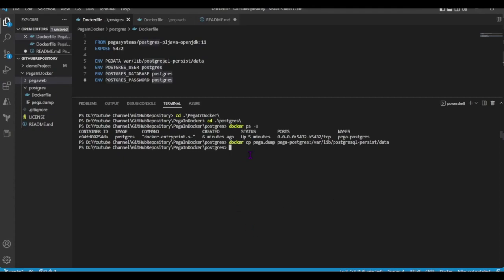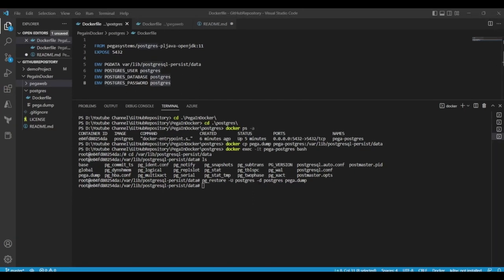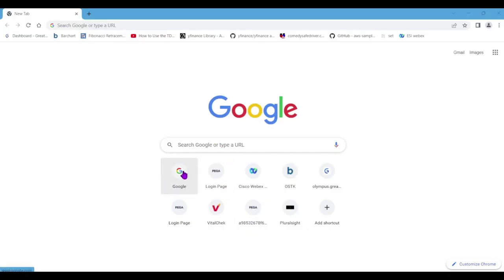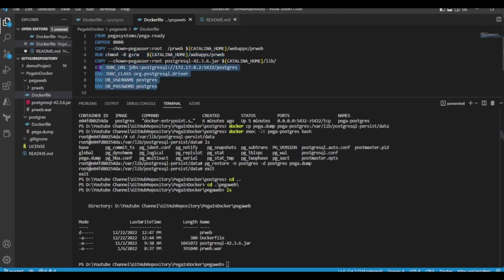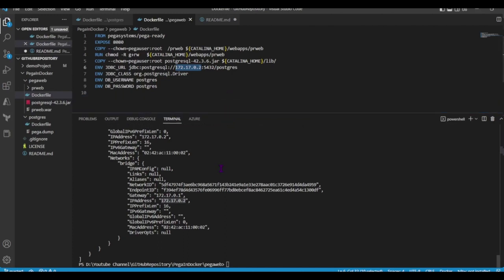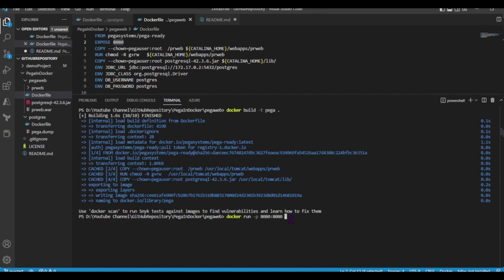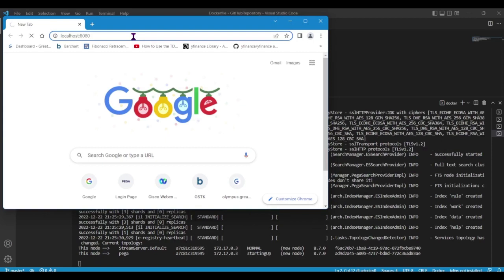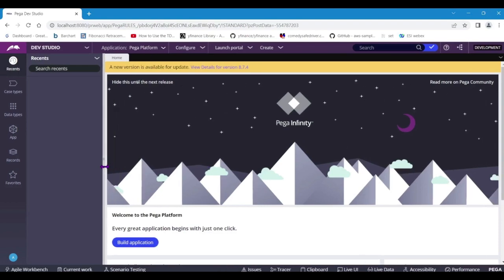Deploy Pega in docker | Postgres in docker | PRPC in docker | Install Pega Personal Edition - Part 2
Deploy Pega in docker container | Postgres in docker container | PRPC in docker container| Install Pega Personal Edition using docker container